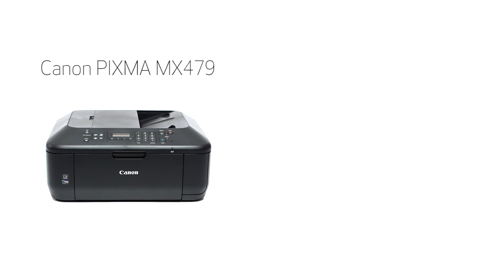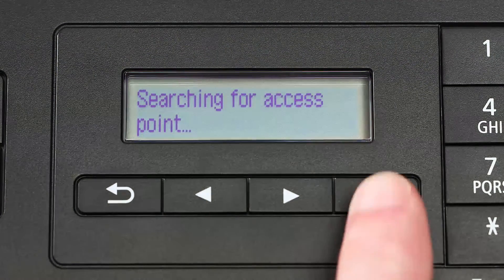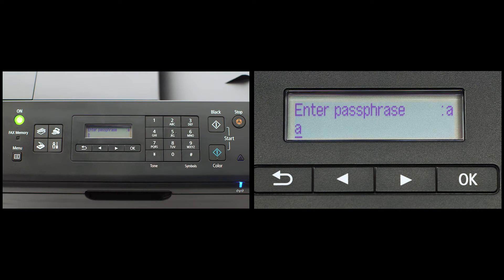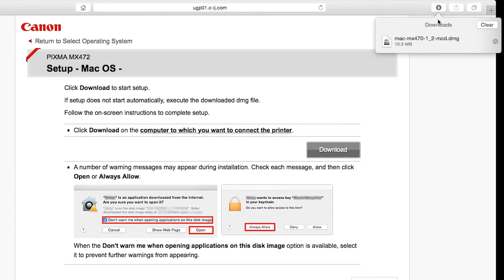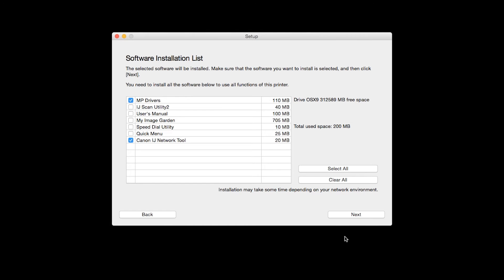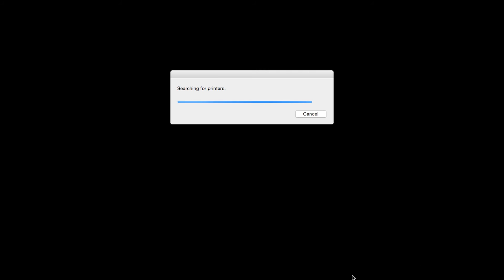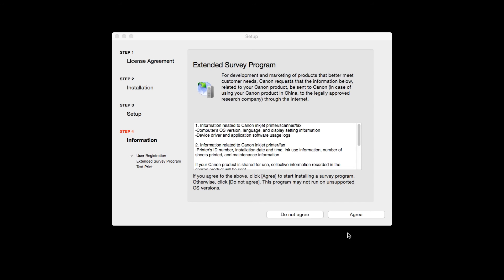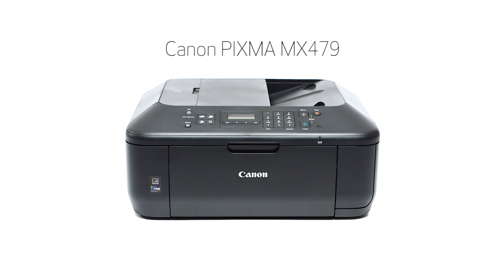Canon PIXMA MX479 - Standard setup on a Mac